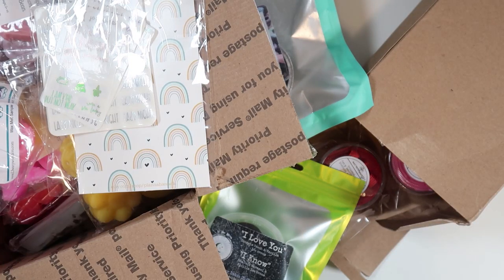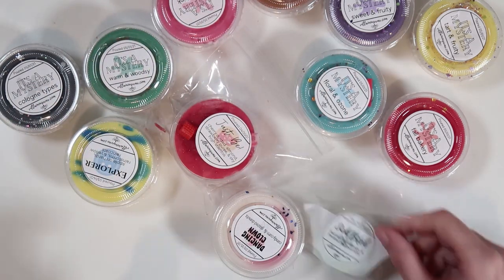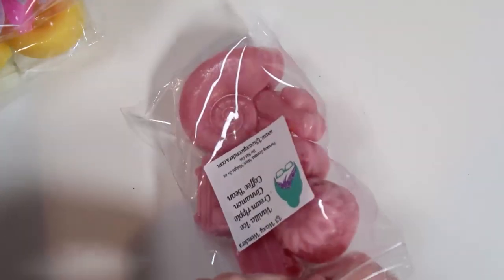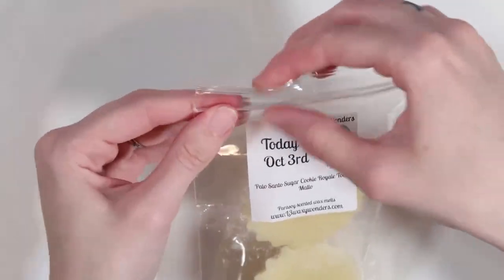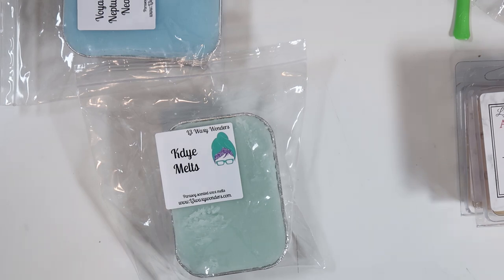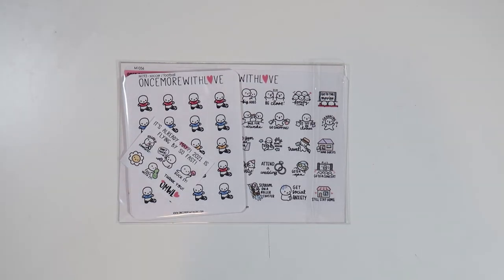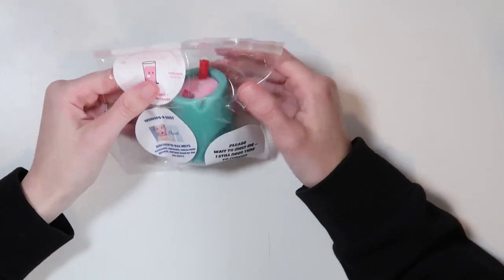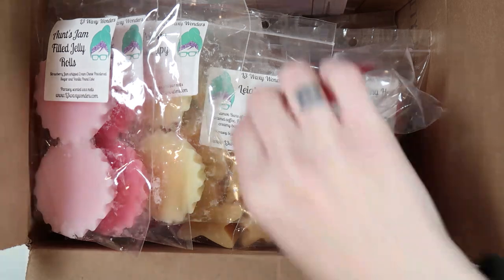I KINDA BOUGHT A LOT OF WAX | May Haul 2021